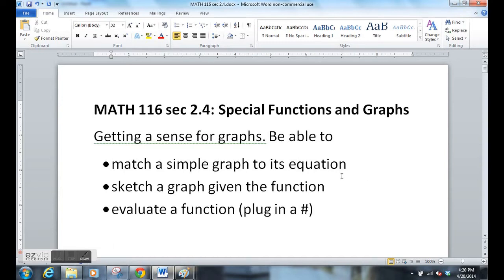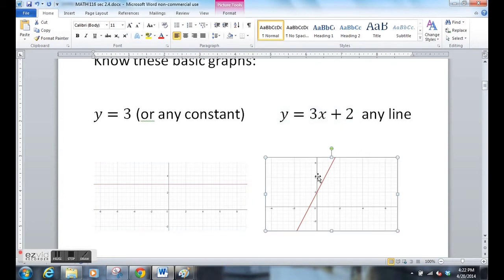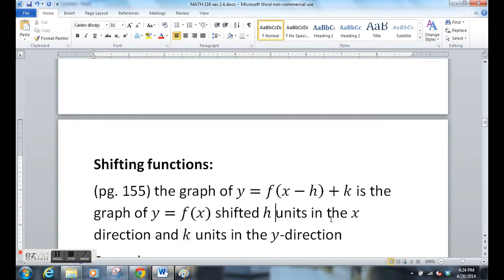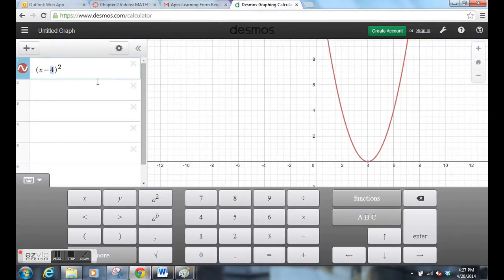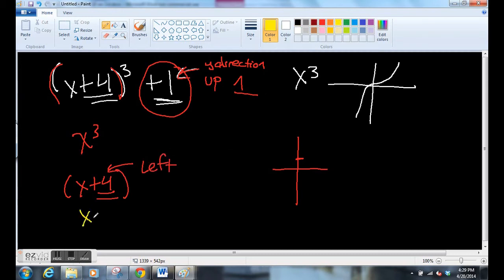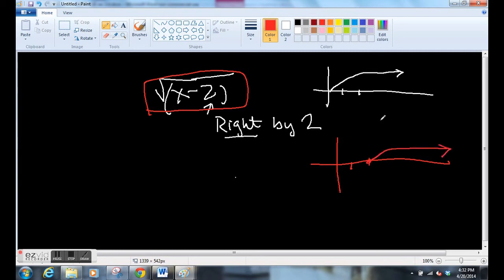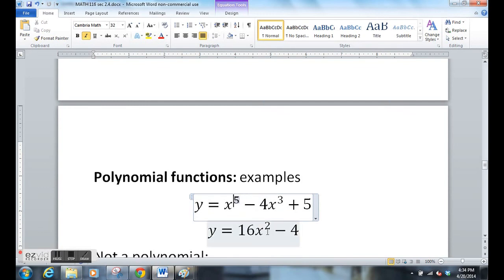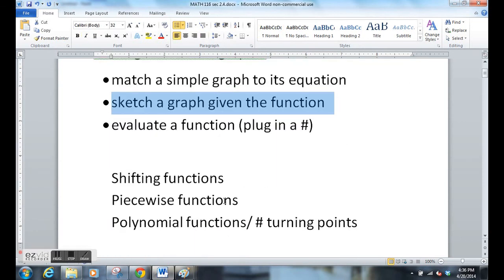MATH 116 Sec 2.4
Graphs, shifting functions, polynomial functions Q#5, Q#12, Q#9, Q#15, Q#13